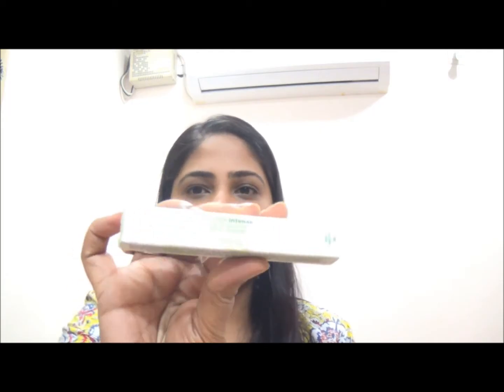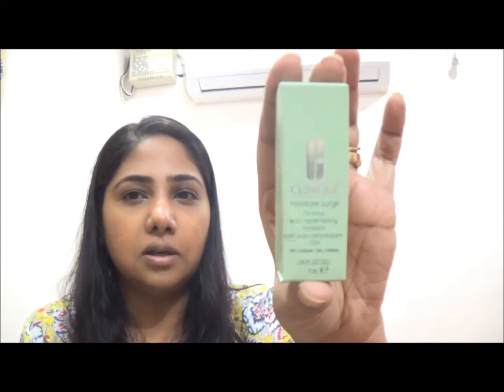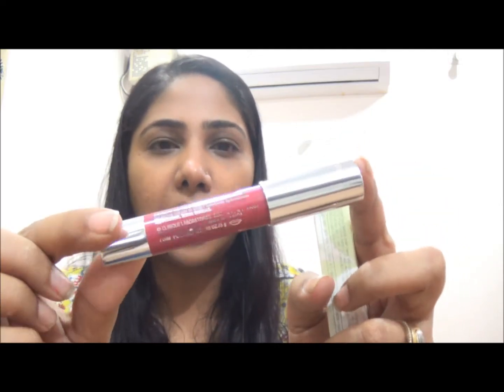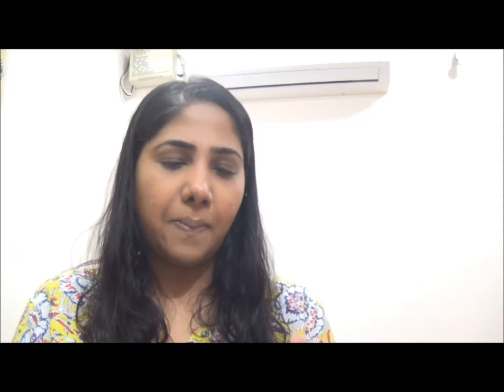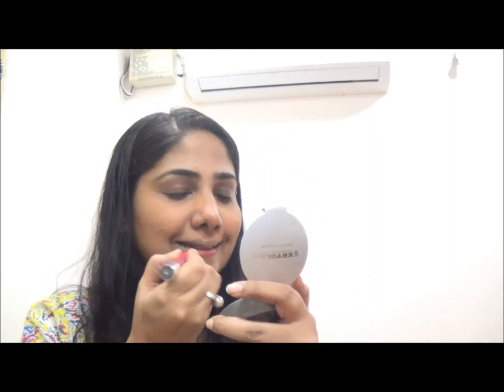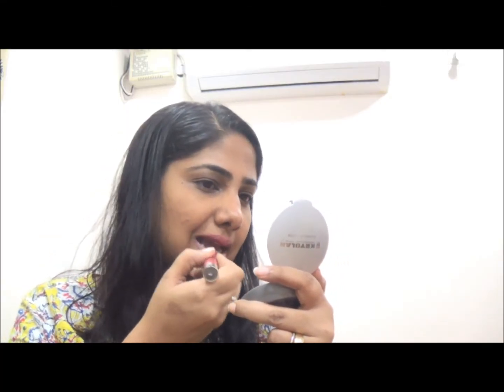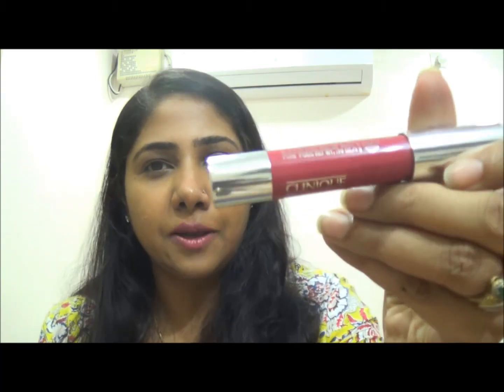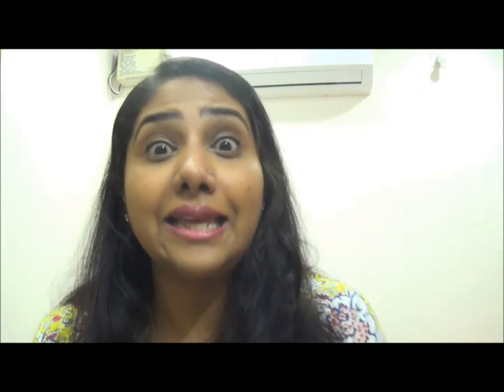Review: Clinique Chubby Stick Intense - By EnfoldBeautyWith ASH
Hi Friends,

Wanted something hydrating for winters and how you like the review.

XO
ASH